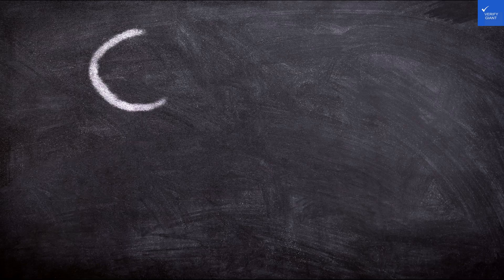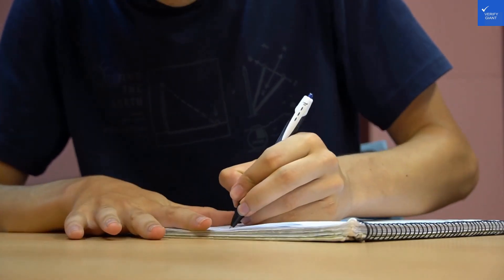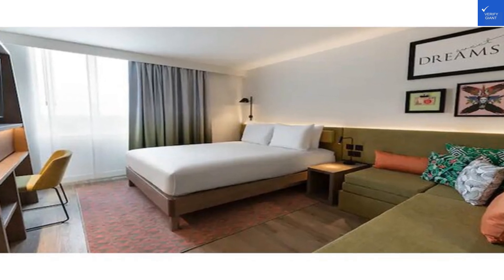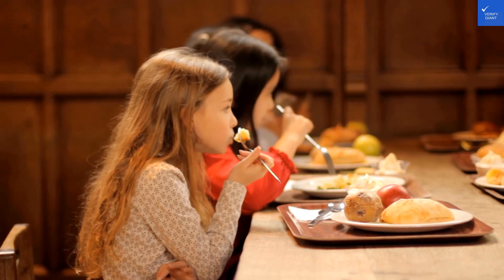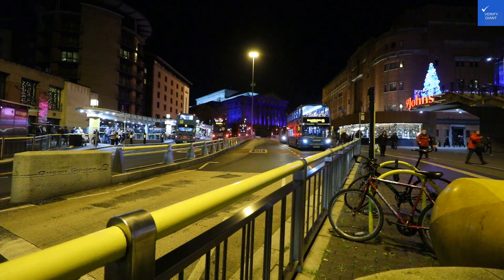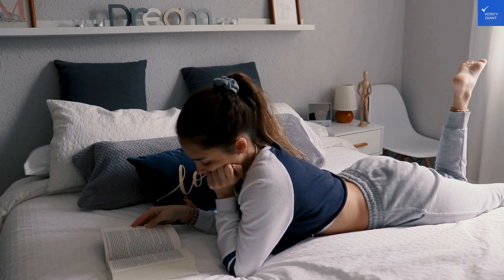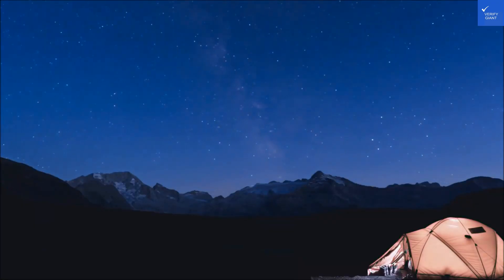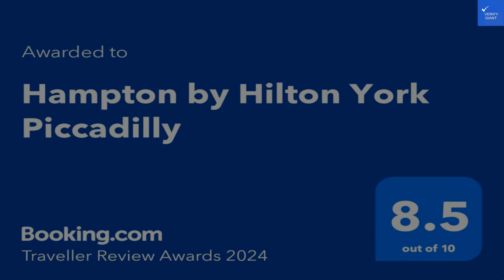Review Hampton by Hilton York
Welcome back to Verify Giant, your trusted source for safe online shopping and travel insights! In this video, we take you to the enchanting Pelican Hotel in Mykonos, Greece, a charming boutique hotel that feels like a scene straight out of a travel brochure. Discover the beauty of Cycladic-style rooms that blend modern comfort with traditional allure, complete with air-conditioning and stunning s